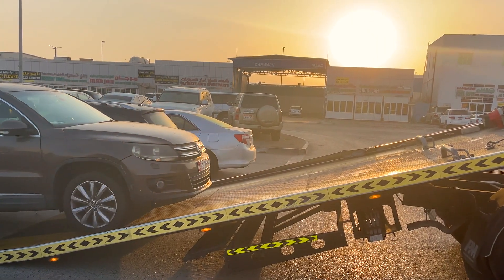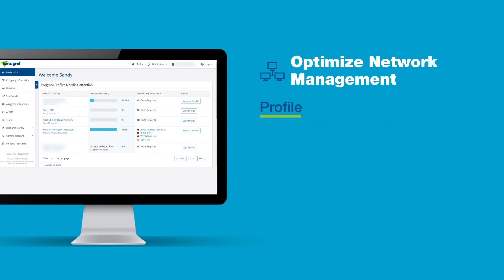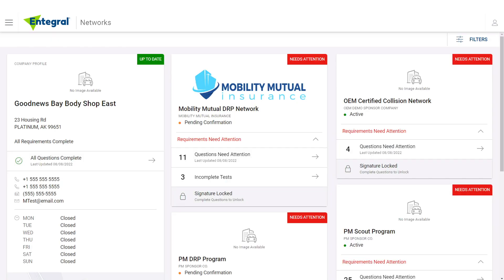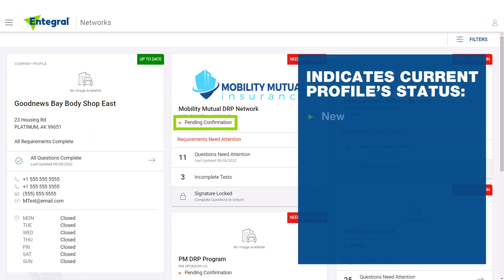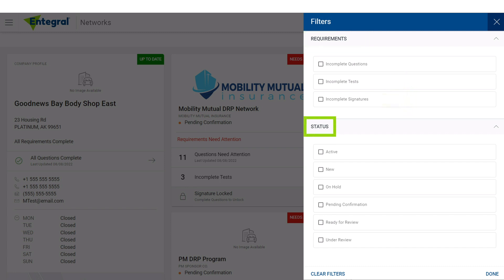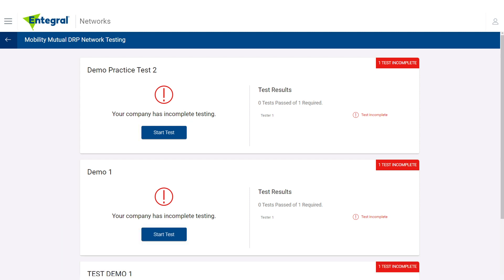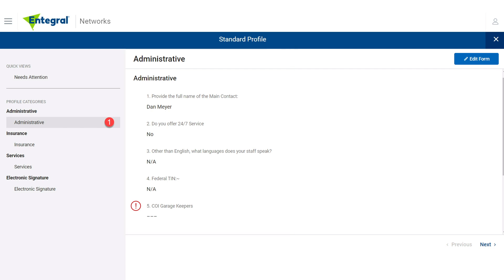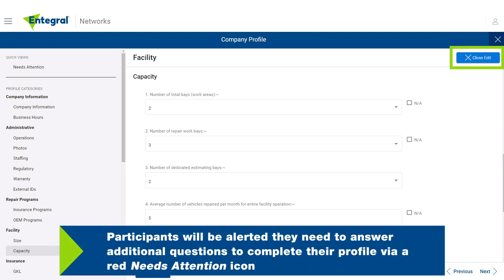Entegral Network Management New Product Video – For Shop Owners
Network Management is part of the Entegral suite of products that provide our partners a simple, connected, intelligent, and open platform solution to enhance the claims process, and is the best way to maximize your technology investment.  With Entegral, including Network Management, you always stay ahead of the Claim.